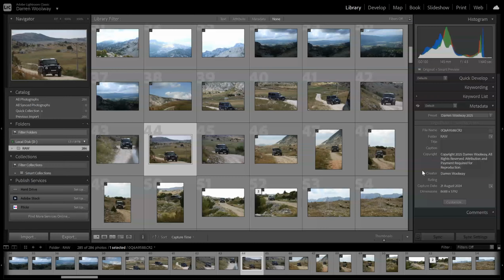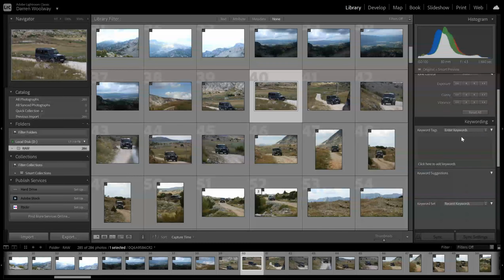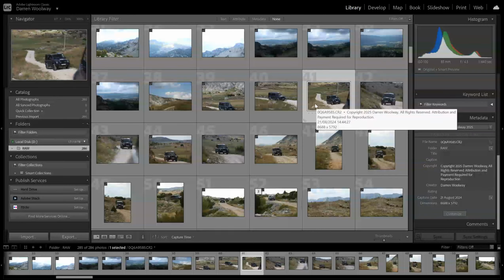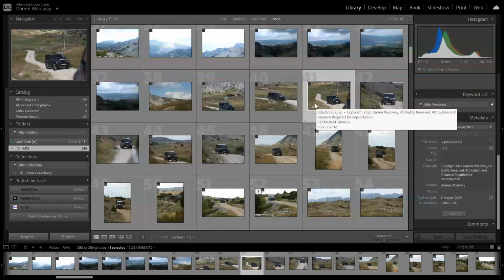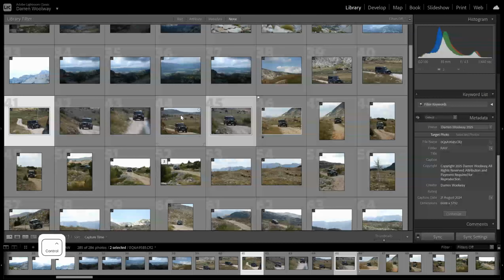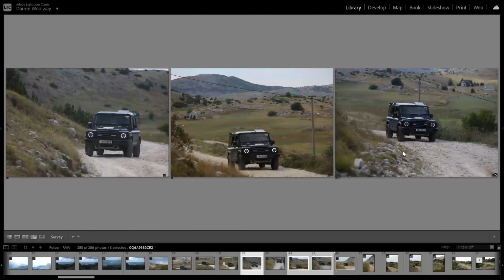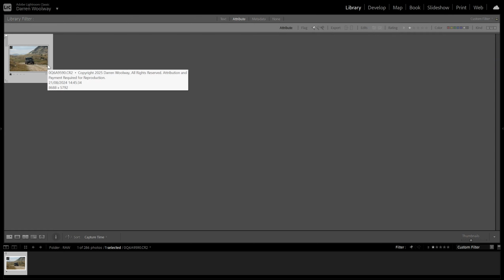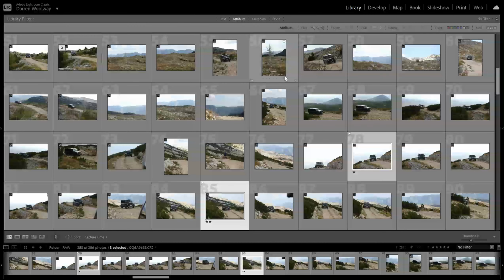Adobe Lightroom Library Overview & Image Culling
In this tutorial, I’ll walk you through my process for quickly culling and selecting the best images in Adobe Lightroom’s Library Module. Whether you're working with a large batch of photos or trying to streamline your editing workflow, this video will teach you efficient methods for sorting, culling, and choosing the images you want to focus on. Follow along to learn how to speed up your workflow and avoid getting overwhelmed with too many photos.

What you'll learn in this video:

How to use the Library Module to organize your photos
My culling method to quickly sift through large photo sets
Tips for flagging and rating images for easy selection
Techniques for organizing and prioritizing your photos for editing
By the end of this tutorial, you’ll have a smoother, faster process for selecting the best images to edit, helping you save time and stay organized in your photo workflow.